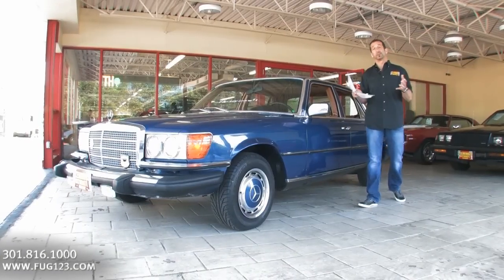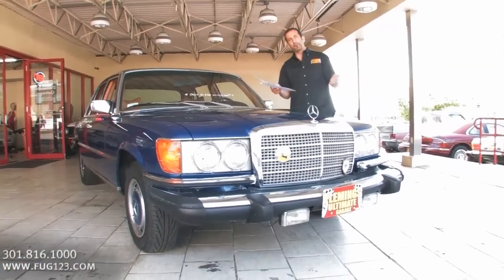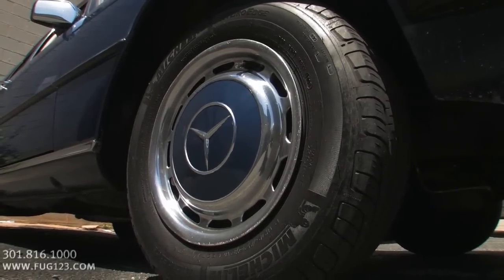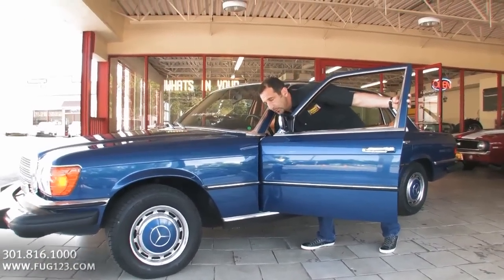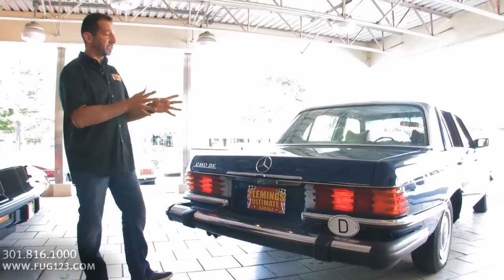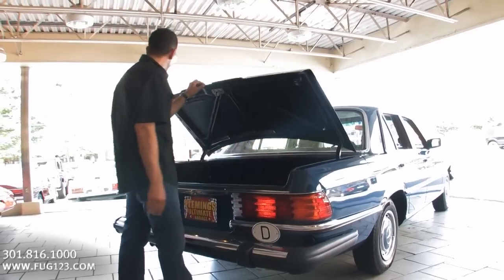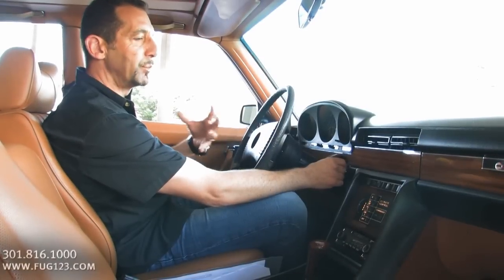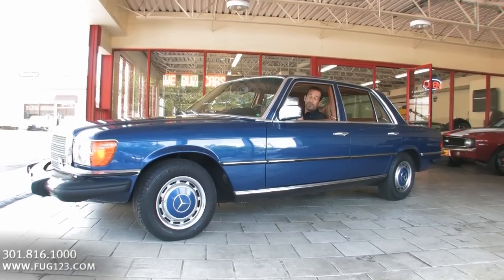1977 Mercedes Benz 280SE for sale with test drive, driving sounds, and walk through video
Only 31,509 original 2-owner miles, long wheelbase SE, 2.8 liter injected 6, original show quality Azure blue paint, original Cognac SE bucket seat interior w/ factory console, power windows, power sunroof, climate control air-conditioning, stunning Zebrano wood, factory painted wheel covers w/ Michelins, full factory gauges, protecto plate, original Becker Europa II stereo, original manuals, keys + books, show or drive this incredible lowest mileage SE in the U.S.